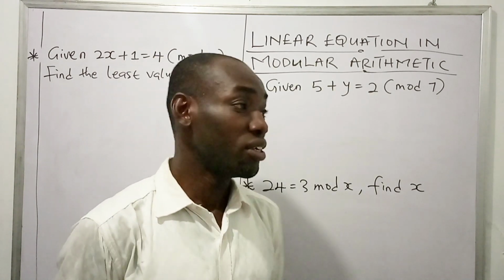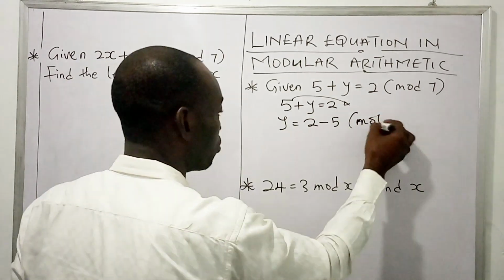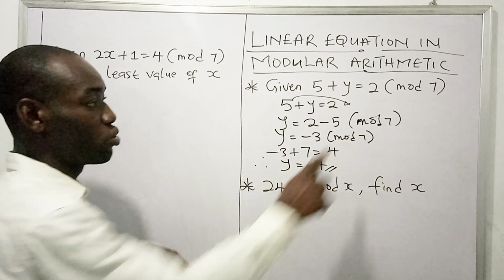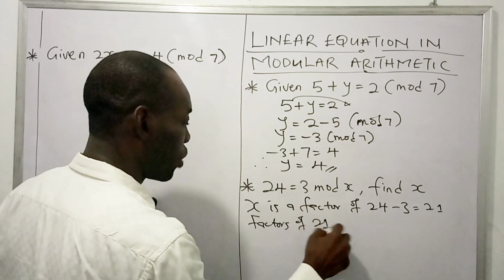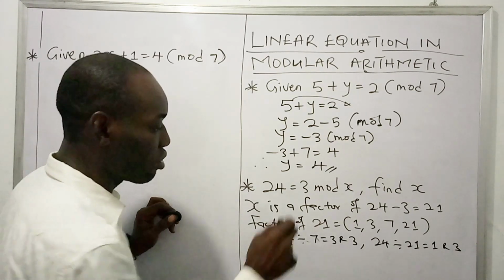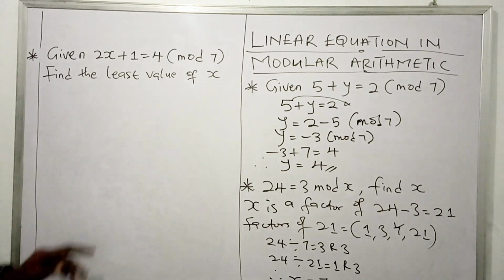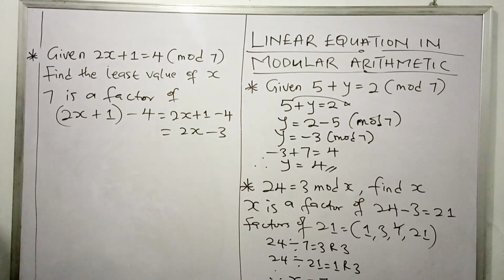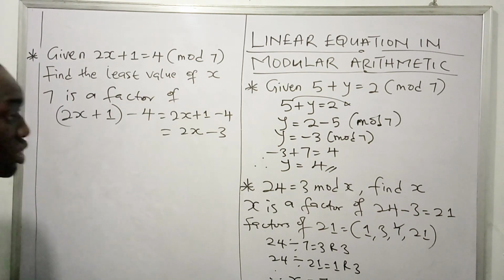LINEAR EQUATIONS IN MODULAR ARITHMETIC | GRADE 12 | WAEC | JAMB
This lecture throw more light on how to resolve modular arithmetic in linear equation forms.